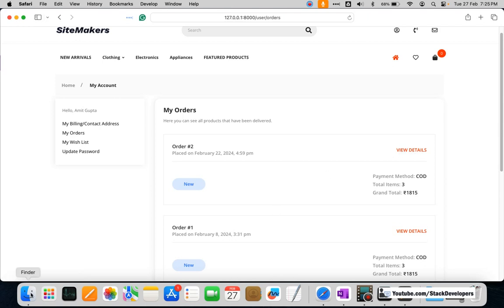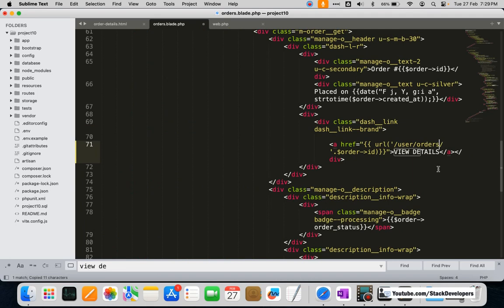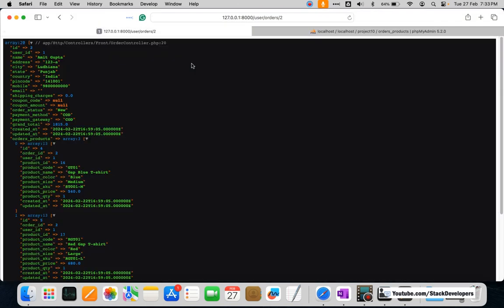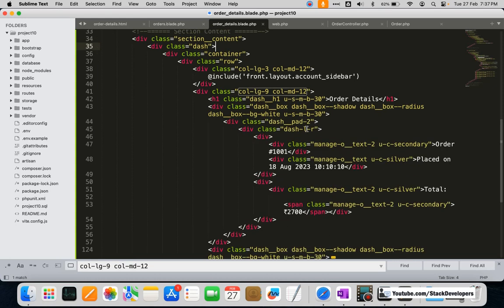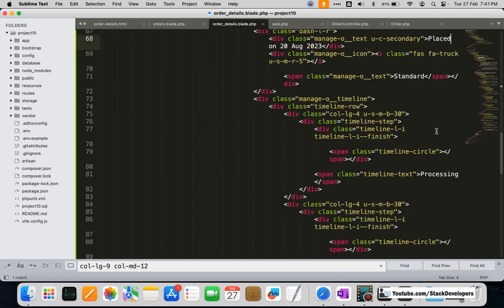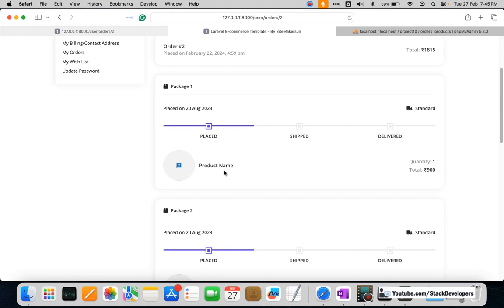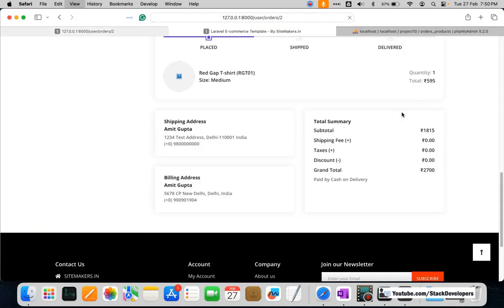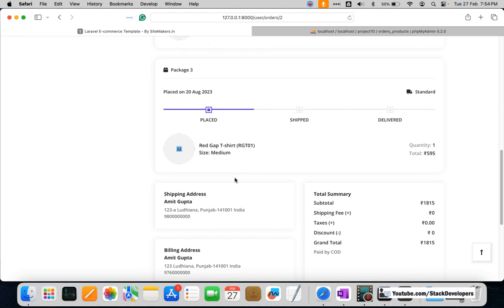#153 Laravel 10 Tutorial | Make E-com in Laravel 10 | My Orders (II) | Show Complete Order Details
In Part 153 of the Laravel 10 Tutorial to make the E-commerce Website in Laravel, we will work on displaying complete order details in the user account. We will show ordered products details like product name, code, size, color etc. and will also show delivery address, and coupon details. Also, we are going to show order tracking based on order status.

1) Update orders.blade.php file :-
First of all, we will update orders.blade.php file to add link for order details page at order id.

2) Create Route :-
Create GET route for order detail with parameter id in web.php file like below :-
// User Order Details
Route::get('/orders/{id}','OrderController@orderDetails');

3) Create orderDetails function :-
Create orderDetails function with parameter id in OrderController to get order details. We will also attach orders_products relation to get order product details.

4) Create Relation between order and user
Update Order.php model with belongsTo relation between order and user as every order belongs to one user.

5) Update orderDetails function :-
Update orderDetails function to attach user relation with order detail query.

6) Create order_details.blade.php file :-
Now we will create order_details.blade.php file and will show order details, delivery address and ordered products details. We will copy HTML content of order details from order-details.html page from our eshop template.

In the next video, we will show the ordered products images in user order details page.